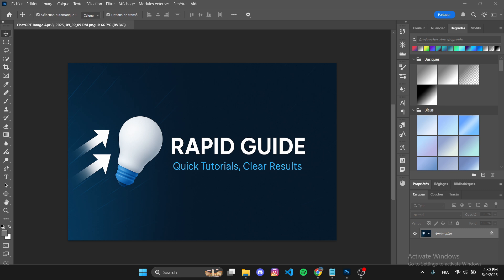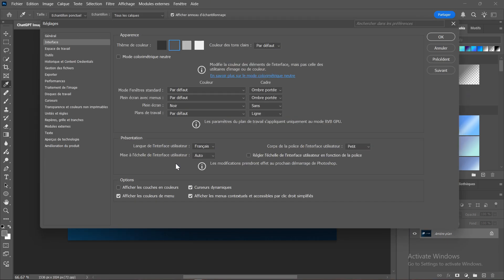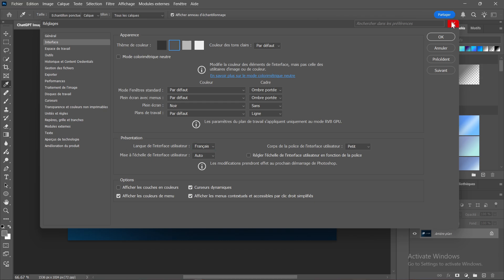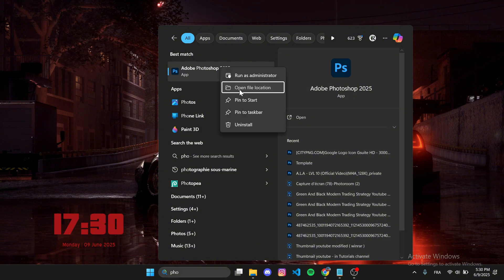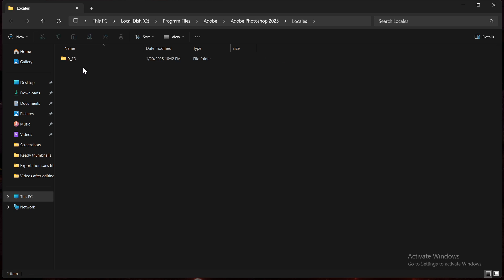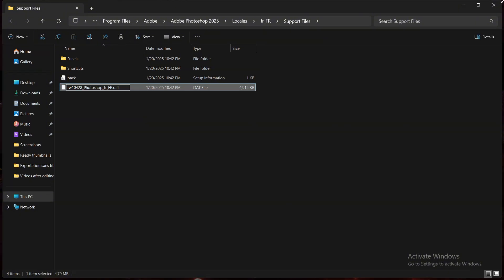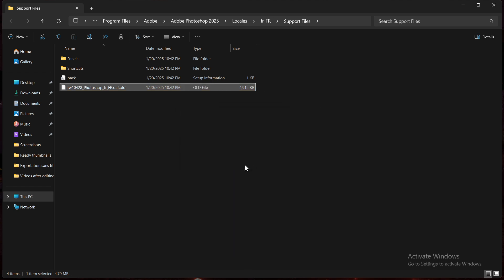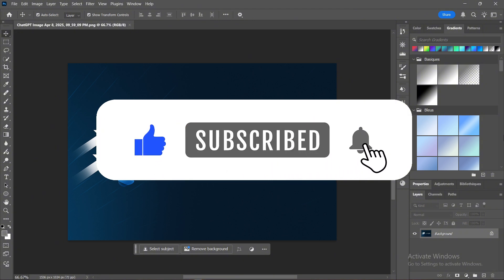How to Change Language in Photoshop (2025 Step-by-Step)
Is Photoshop not in your preferred language? In this clear 2025 tutorial, I’ll show you how to change the language in Adobe Photoshop — whether you’re using Creative Cloud or a standalone version. Switch to English, Spanish, French, or any supported language with ease!

What You’ll Learn:
 • How to change language in Adobe Creative Cloud
 • How to re-install Photoshop in a different language
 • How to update UI language settings properly
 • Tips if the language doesn’t change

Perfect for beginners, designers, and non-English speakers.